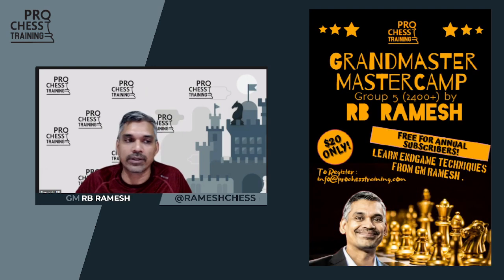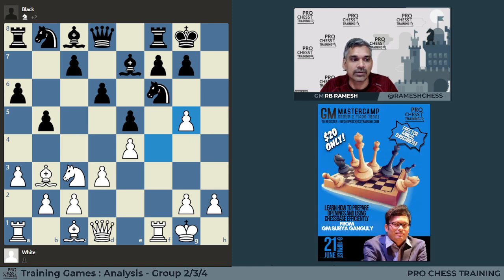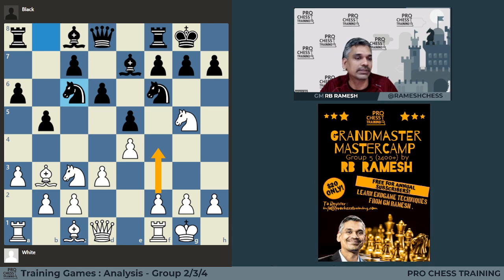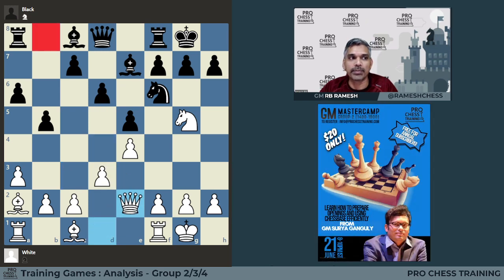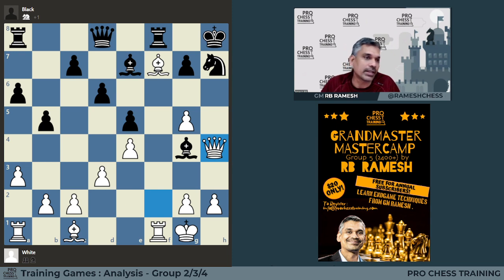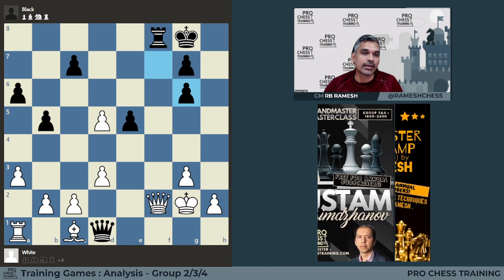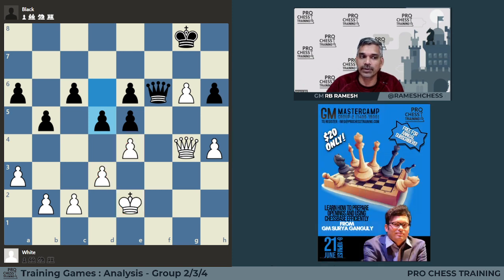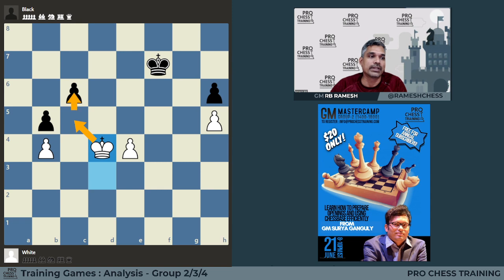Training Games Positions Explained - Ep 30 : GM Ramesh (Group 2-4)